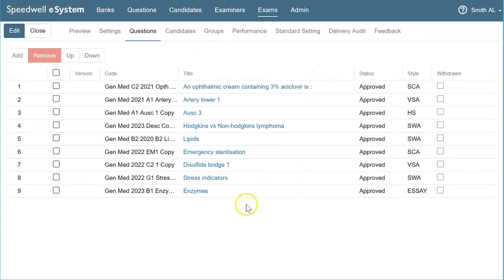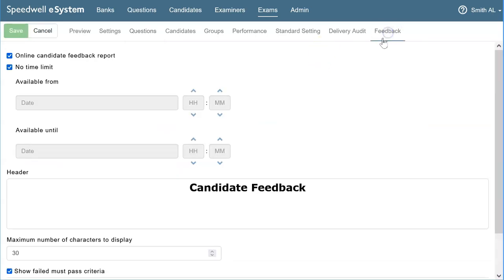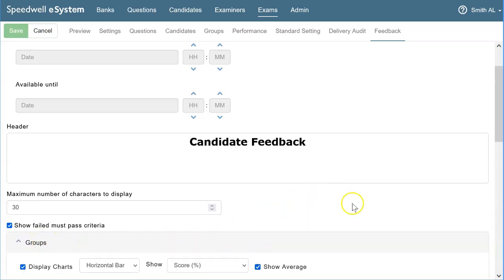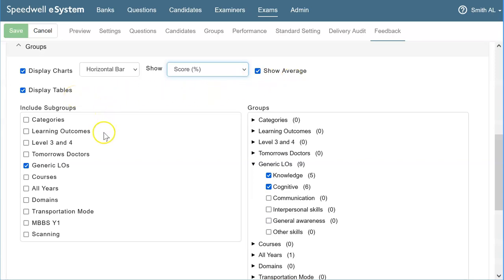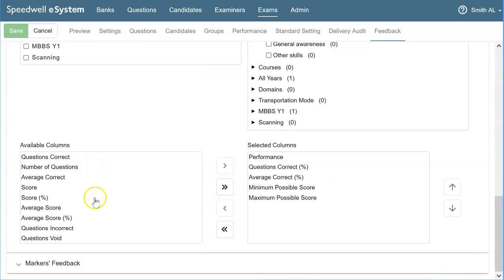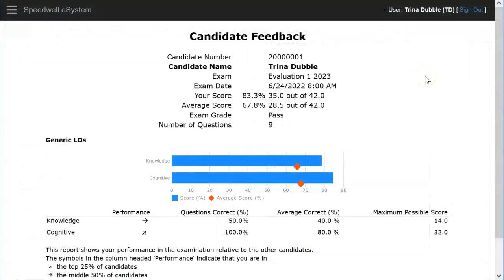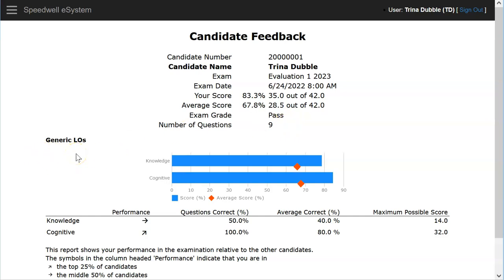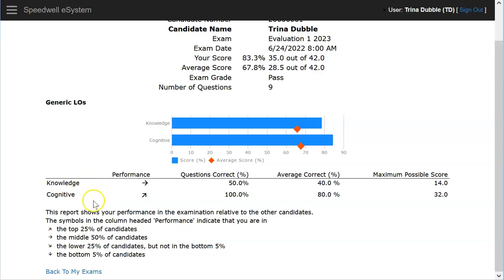Providing Online Candidate Feedback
Providing candidates with online feedback for their exams is quick and easy with our eSystem exam software. Watch this short video to see how...